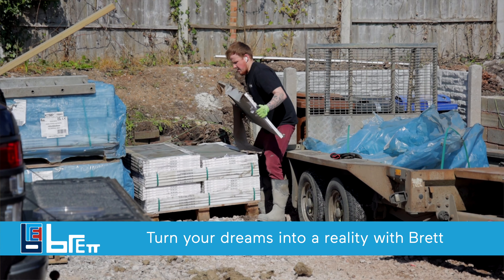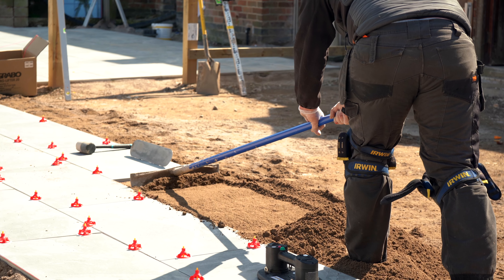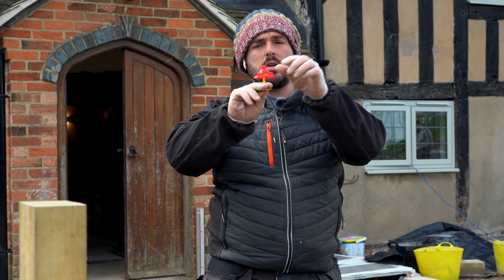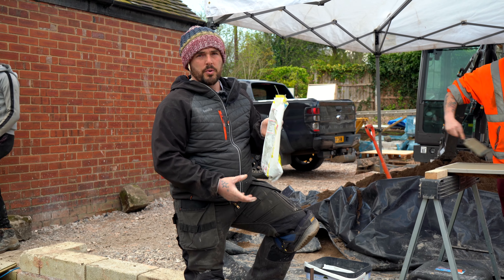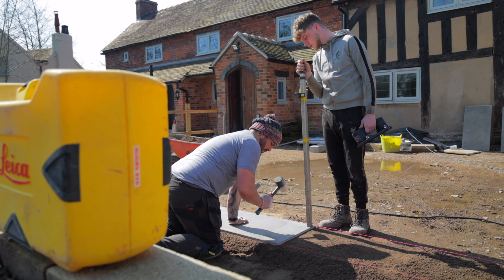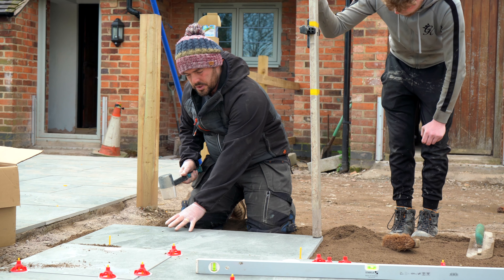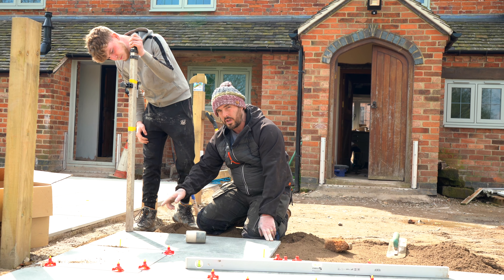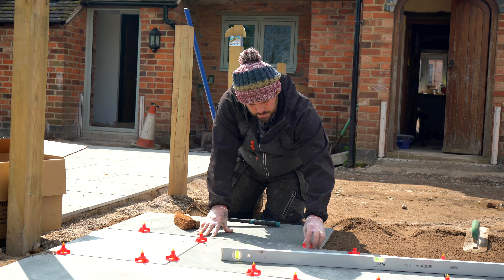How to lay Porcelain: step by step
In this video we are speaking with Dan from Finnoah Training Services Ltd and he's walking us trough step by step guide of how to lay Brett Eden Clouded Sky Porcelain paving.

Join us as we bring you along the journey of our first renovation series, Verified Build 001, where we'll be renovating a £500,000 property in Uttoxeter from top to bottom.

The property that we're renovating was previously one large family home, until the previous owners downsized and converted one end of the property into a small cottage.

Here's what we're doing across both properties with our community and the support of some amazing brands:

🔥 2 full new heating systems
️⚡2 Full house rewires + smart tech
🪟 Installing new windows and doors throughout
 🍳2 New kitchens
 🛁2 New bathrooms + 2 downstairs WCs
🚿 1 En-suite
 🏠New flooring throughout
 🪴2 New gardens including paving
 🪟4 Roof windows
 🎨Painting & Decorating top to bottom